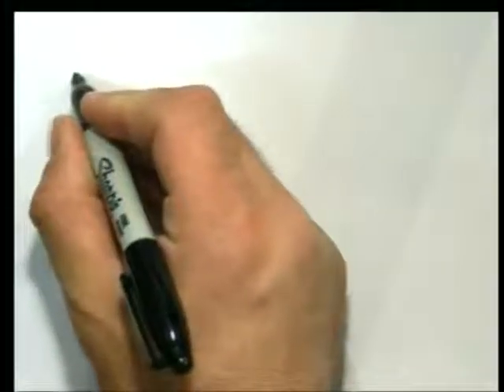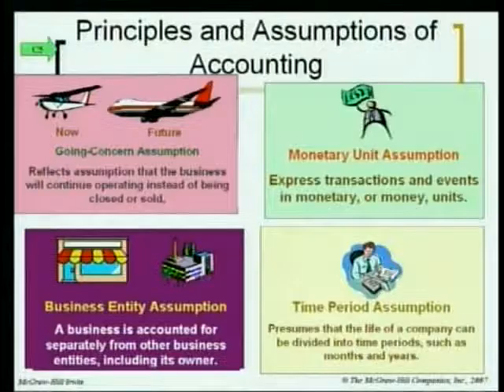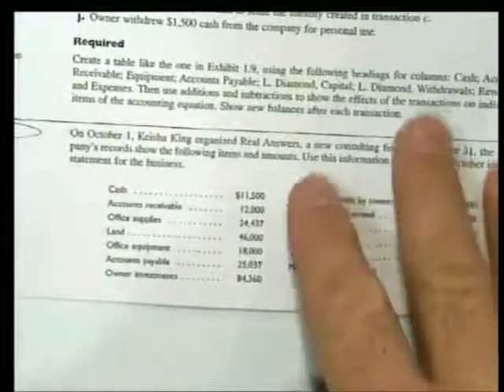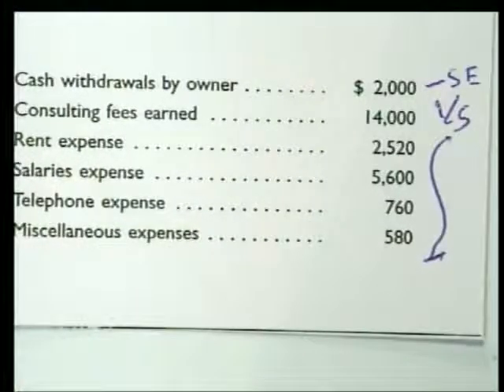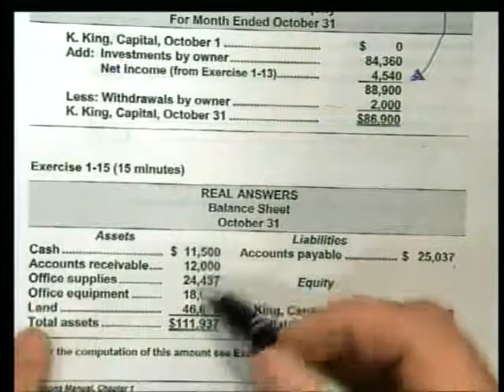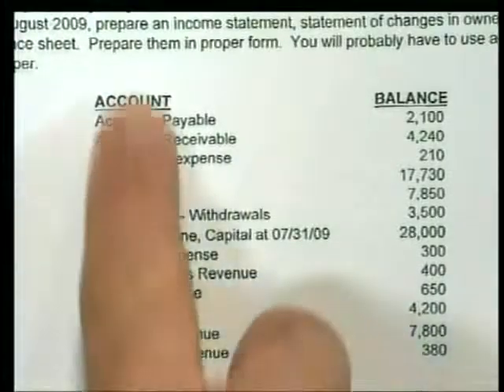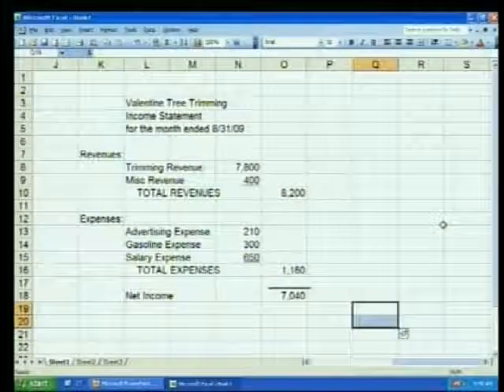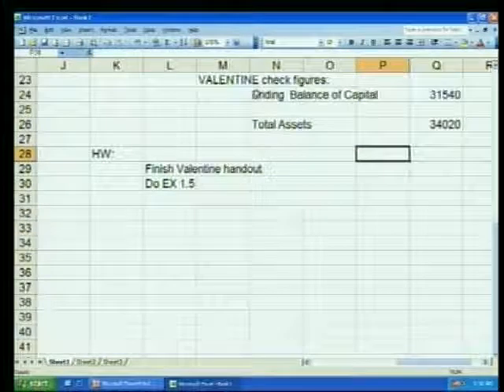Accounting 1: Lesson 5